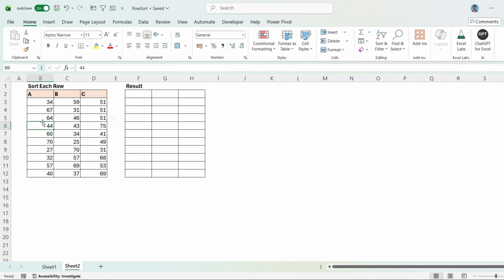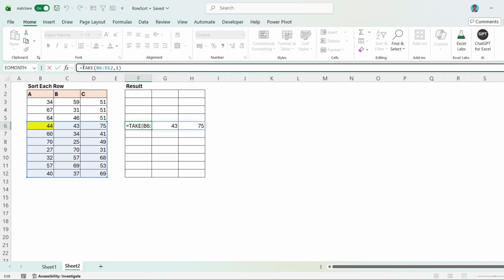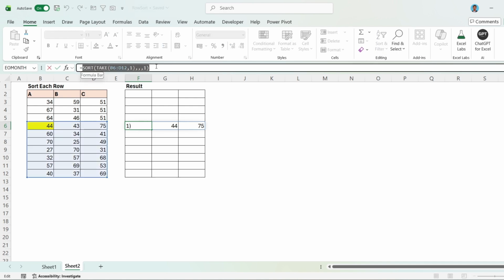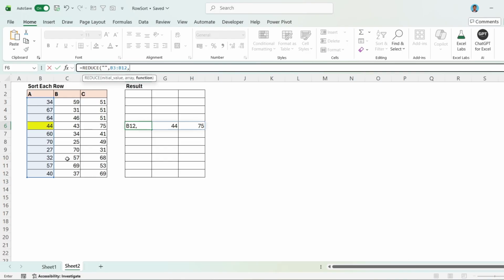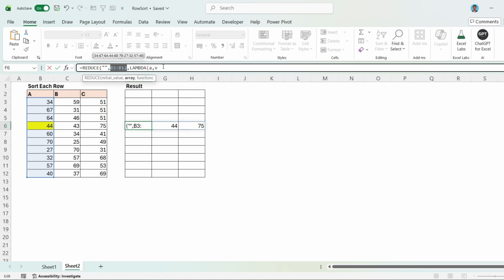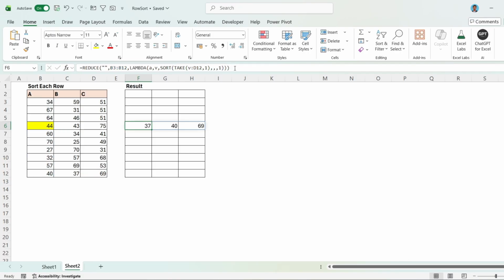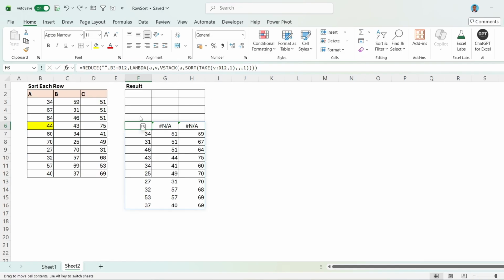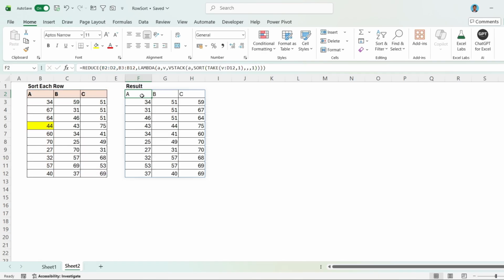Sort Each Row in a Table using REDUCE Function in Excel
In this video, you will learn to sort each row using REDUCE function in excel.